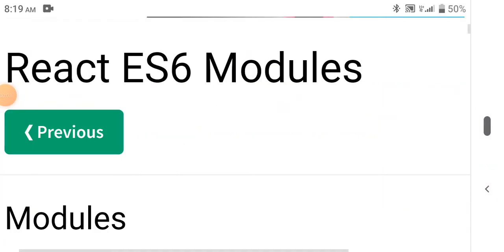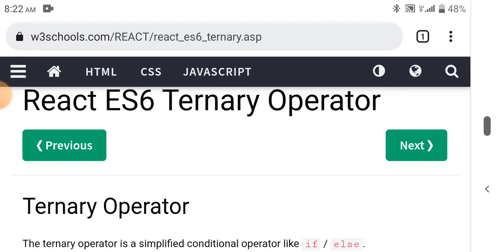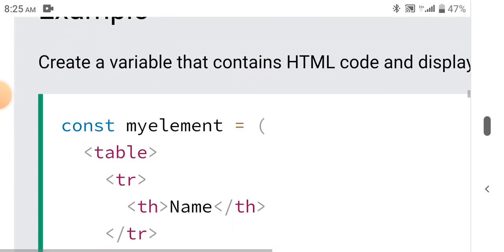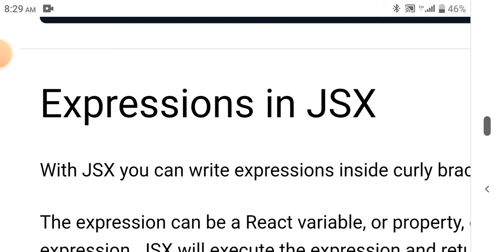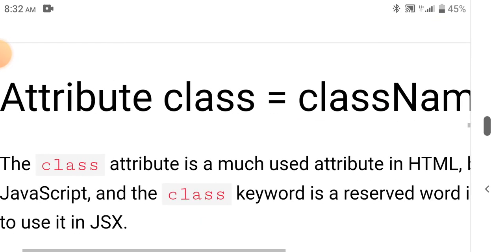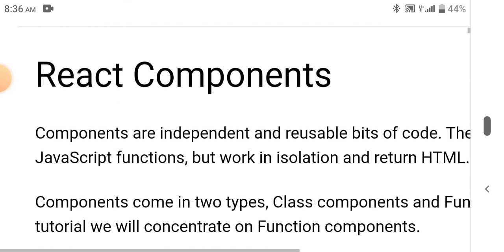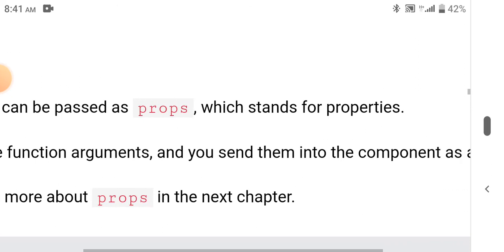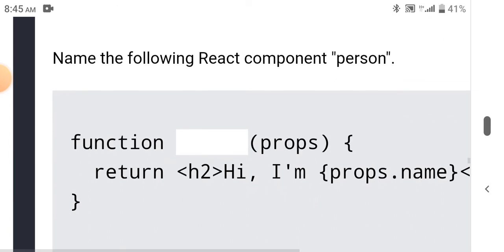React.js tutorial series - episode 3